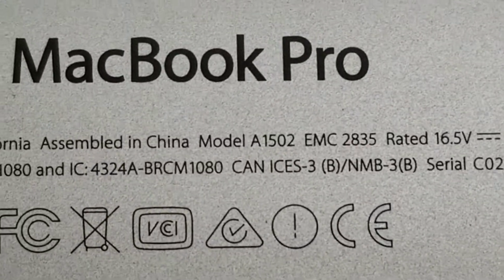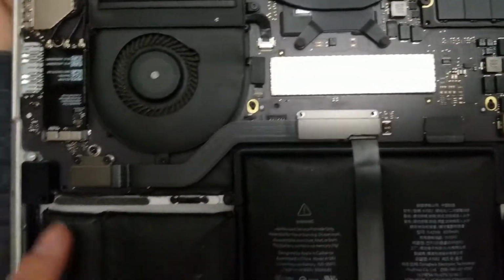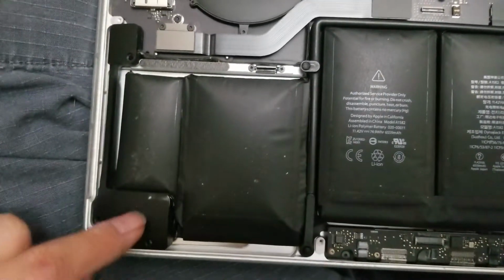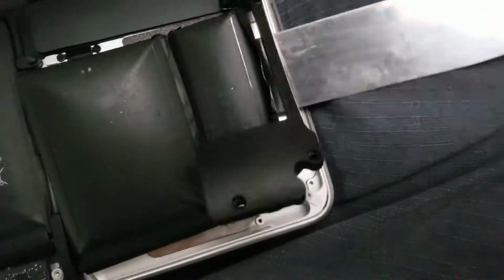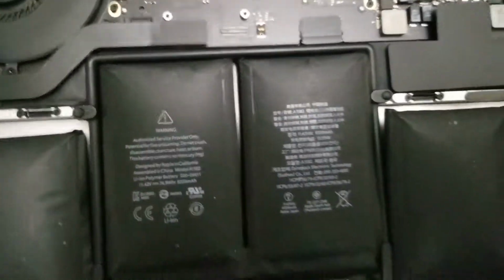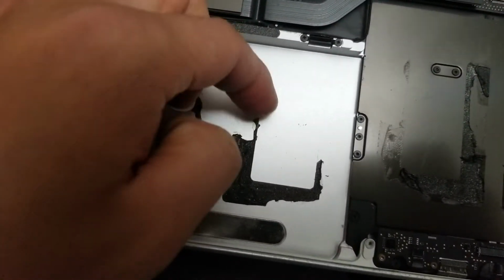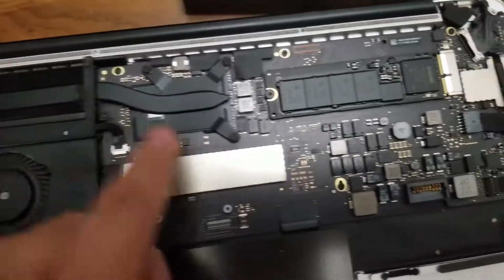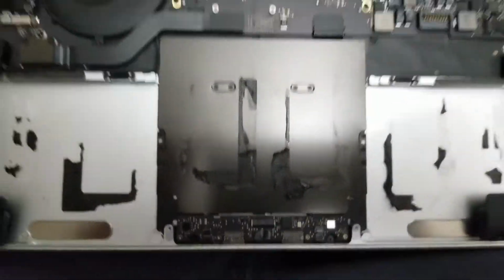Retina MacBook Pro A1502 Retina Disassembly Battery Replacement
Disassembly Repair Fix Tutorial Teardown Guide Here I show how to disassemble and replace the battery of a MacBook Pro A1502 Retina battery. If my videos helped you save money, please consider helping me continue to make these videos by sending me a little appreciation, even $1 would be greatly appreciated. Thanks! :)

Mail:
It's Binh Repaired
1288 N Hillview Dr.